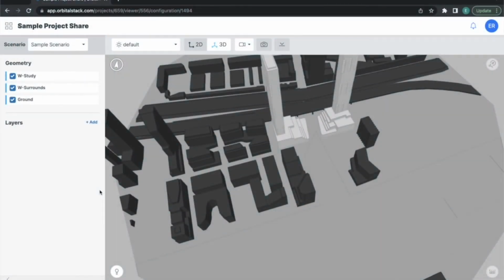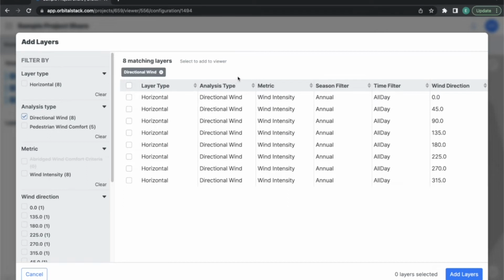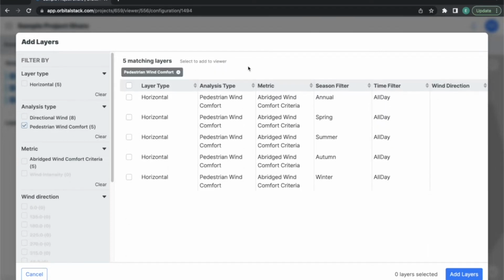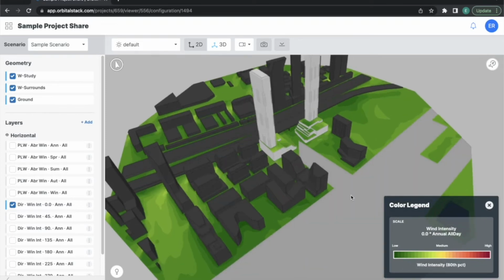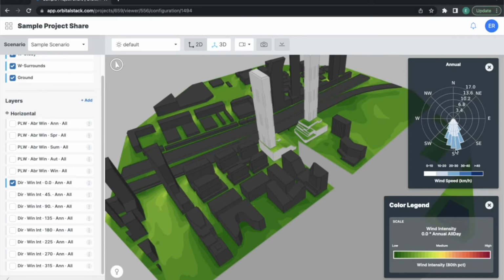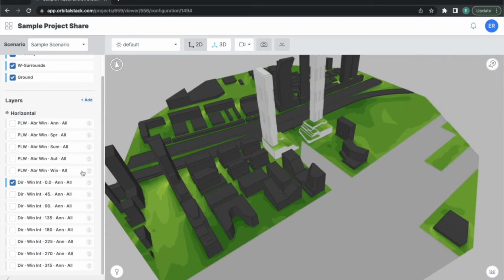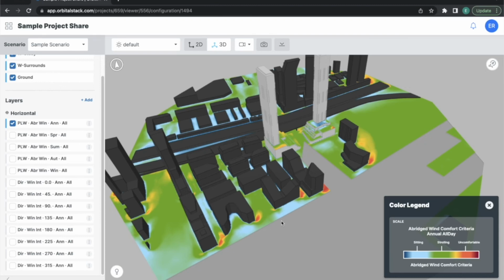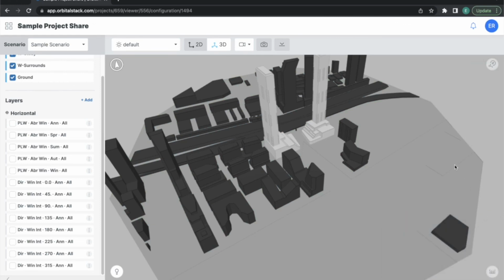Orbital Stack Tutorial: Understanding Results - AI simulation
This video will show you how to understand your results from your AI simulation on the Orbital Stack app.